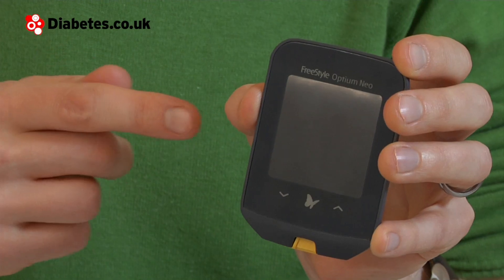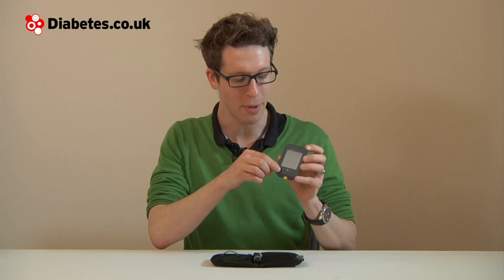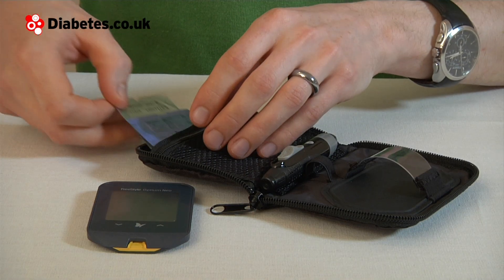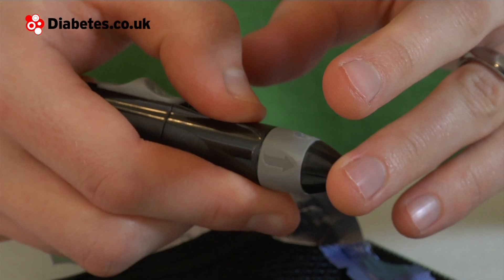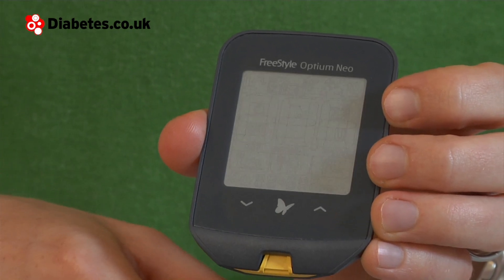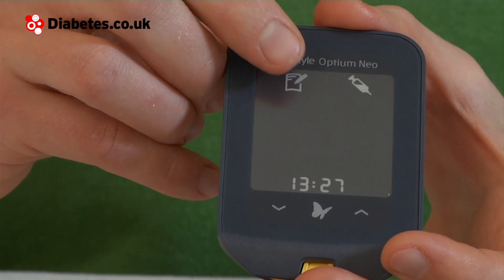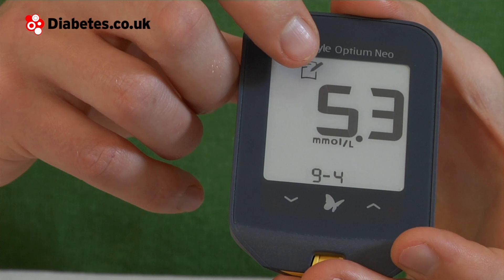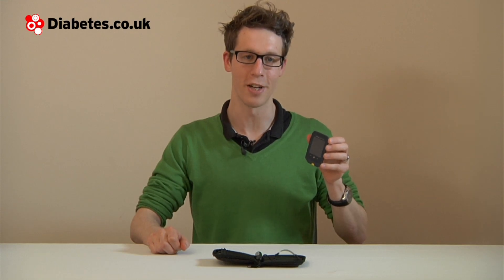FreeStyle Optium Neo blood glucose meter review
This is the Optium Neo, the latest blood glucose monitoring device from Abbott Diabetes Care.

The Optium Neo provides a real wealth of tools to help keep your diabetes under control. These include:

• A touchscreen
• Takes blood glucose and blood ketone results
• Insulin dose logging
• Highlights low and high sugar level trends
• Background insulin dose suggestions
• Correction dose suggestions for pre-meal insulin